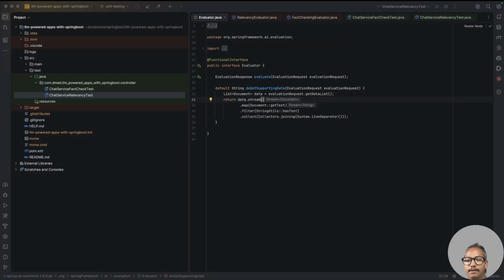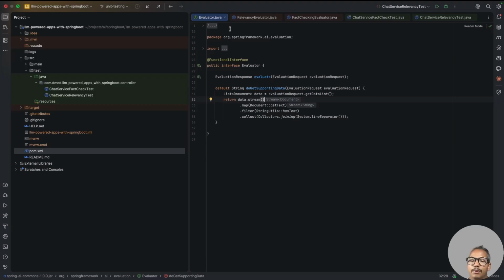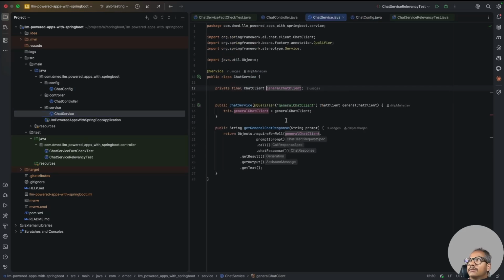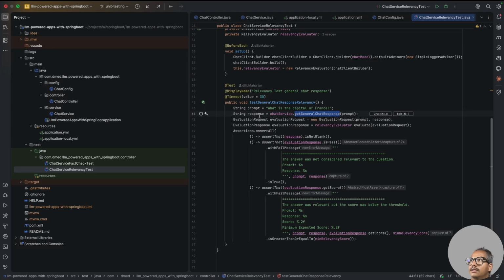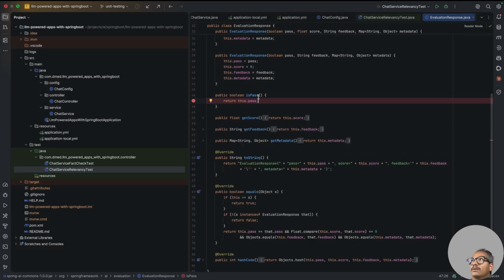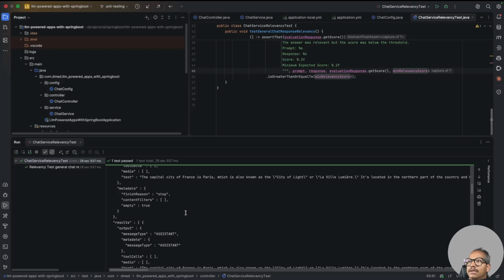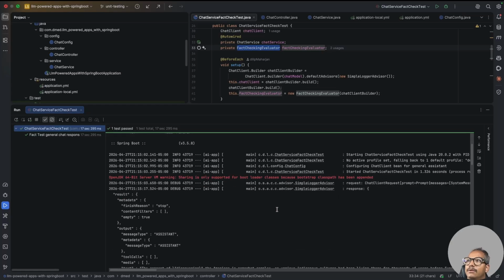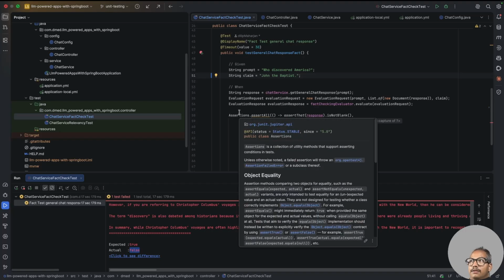Hands On Spring AI - Build AI Powered Spring Boot Apps - Testing